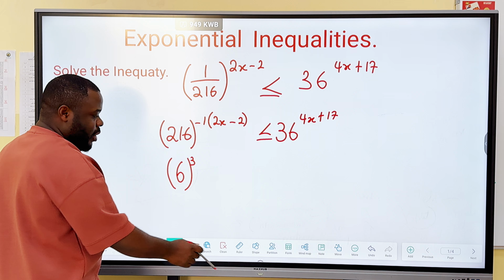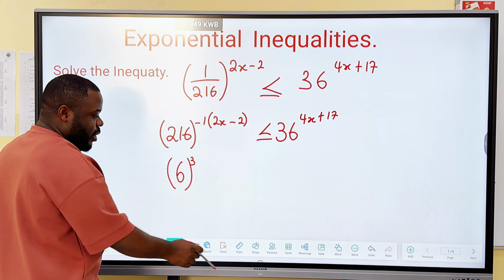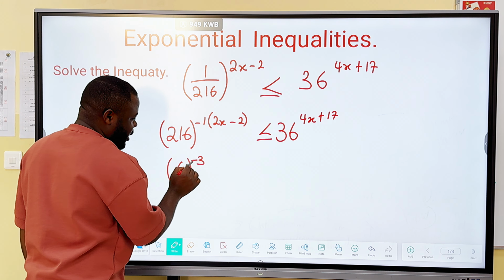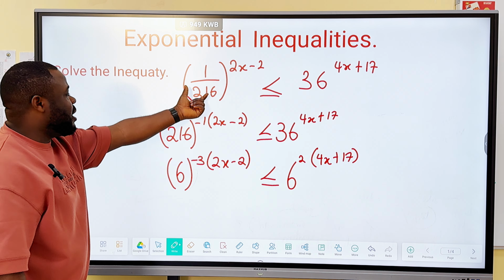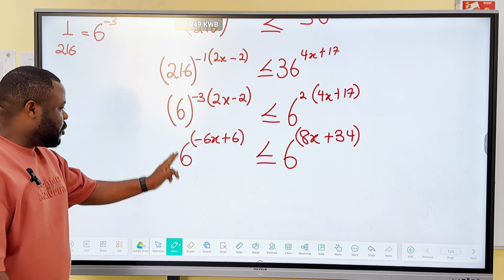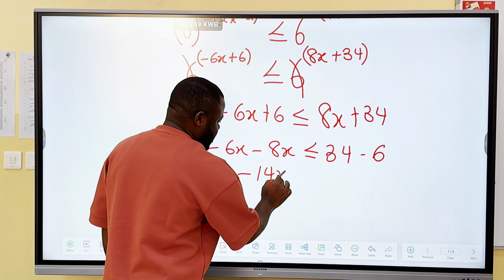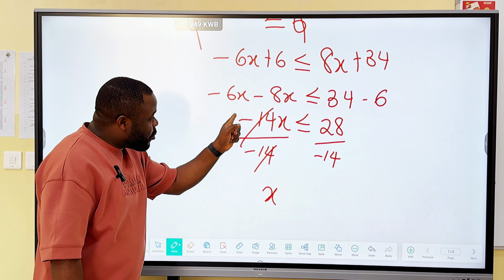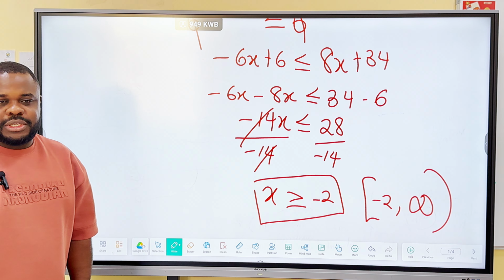How to solve exponential Inequalities.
Learn how to solve exponential inequalities step-by-step in this clear and easy-to-follow lesson. This video explains how to compare exponential expressions, rewrite using common bases, and understand how inequalities change when working with increasing and decreasing exponential functions. Perfect for Grade 9–12 students preparing for exams and strengthening algebra skills.